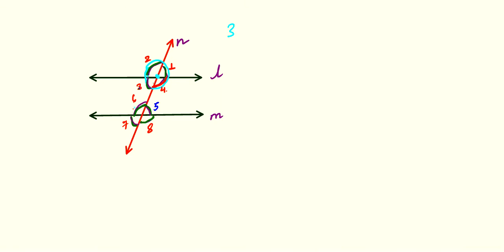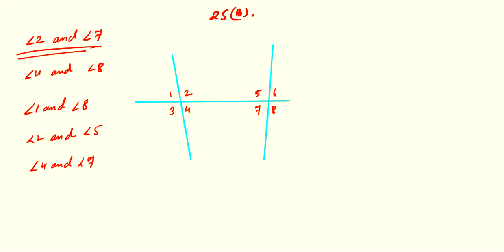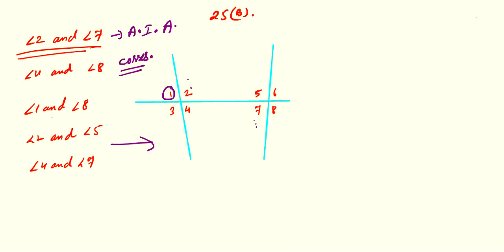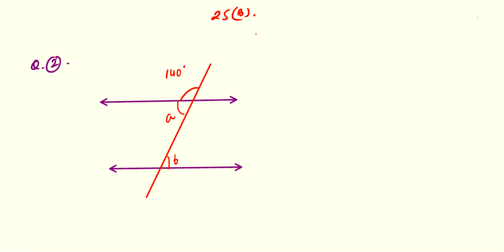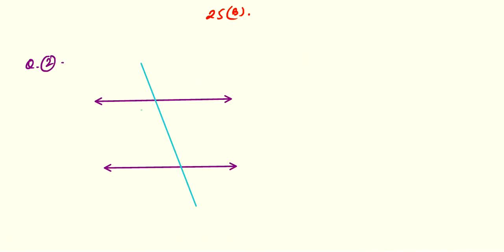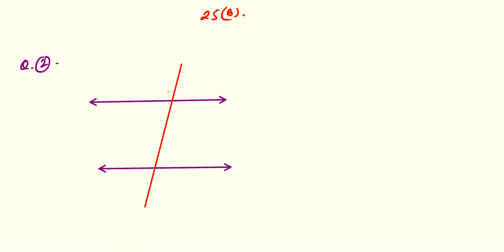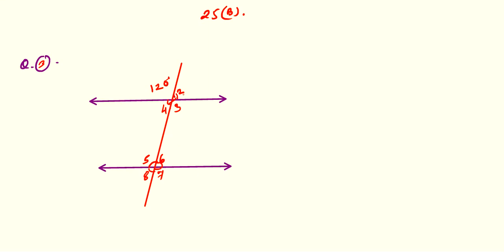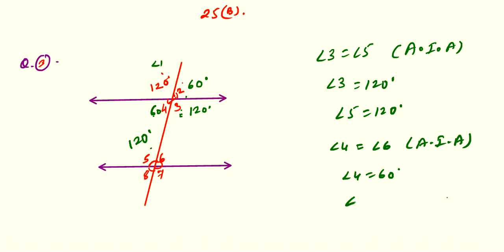CLS 6, CH 25, EX 25B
Exercise 25 B part I